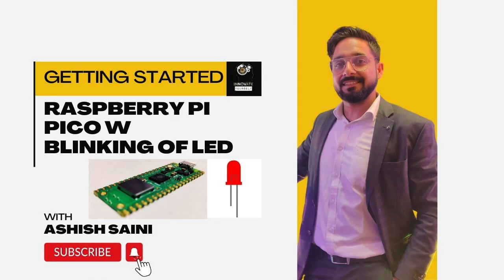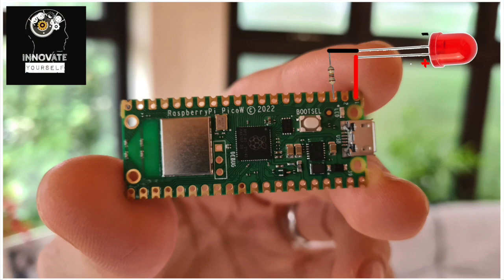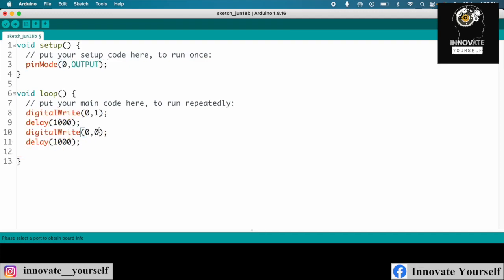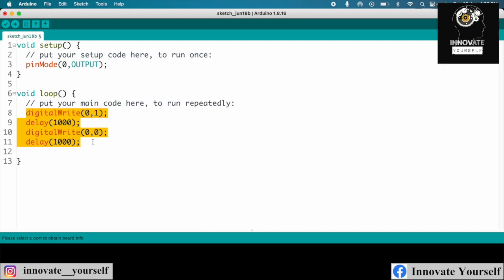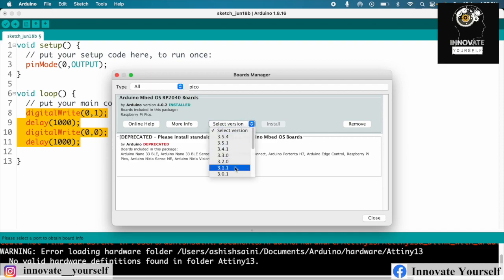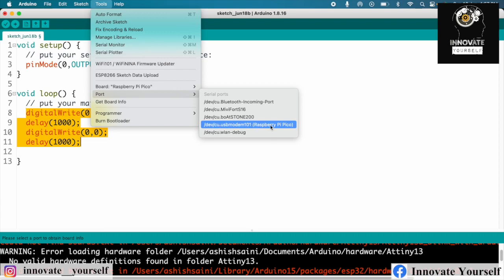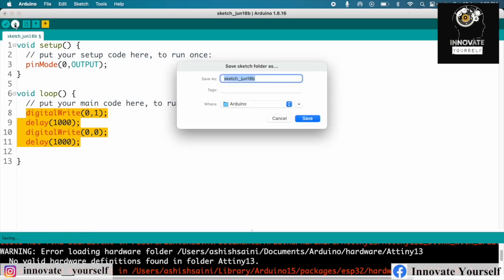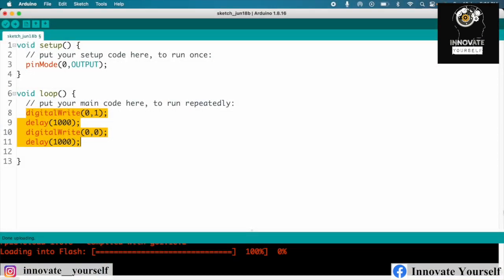Raspberry Pi Pico W Tutorial: Getting Started with Arduino IDE for LED Blinking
In this video, we'll guide you through the process of getting started with the Raspberry Pi Pico W and demonstrate how to blink an LED using the Arduino IDE.

The Raspberry Pi Pico W is a powerful microcontroller board that opens up a world of possibilities for your projects. With its built-in Wi-Fi capabilities, it takes your tinkering experience to a whole new level.

In this tutorial, we'll show you step-by-step how to wire up the Raspberry Pi Pico W with an LED and then walk you through programming it using the Arduino IDE. We'll write a simple code that blinks the LED on and off at a specified interval.

Whether you're a beginner or an experienced maker, this tutorial is designed to help you get started with the Raspberry Pi Pico W and understand the basics of working with microcontrollers. The Arduino IDE provides a user-friendly platform for programming the board, making it accessible for everyone.

By the end of this video, you'll have a working knowledge of how to connect and program the Raspberry Pi Pico W and create your own LED blinking projects. So, grab your Raspberry Pi Pico W, an LED, and let's get started!

Let's dive into the exciting world of Raspberry Pi Pico W and Arduino IDE. Get ready to unleash your creativity and join us on this incredible journey of innovation!

SOURCE CODE DETAILS:
🔥 Code Repository ●

1. Python Programming
2. Machine Learning
3. Artificial Intelligence
4. Rasa Chatbot
5. Internet of things
6. Embedded Programming
7. C programming
8. Web development with python
9. Augmented Reality